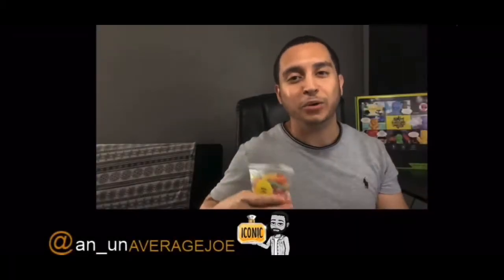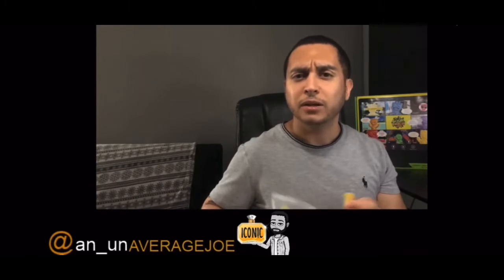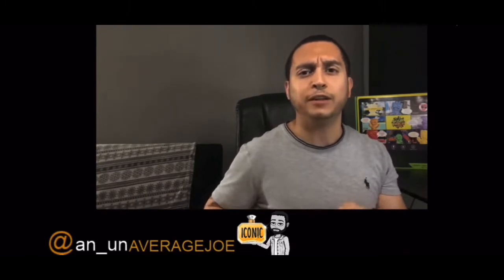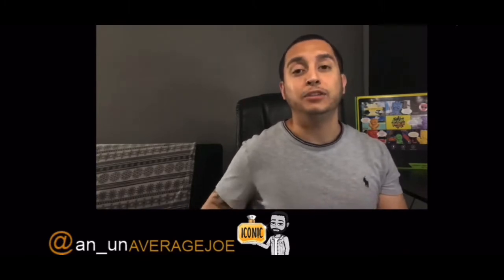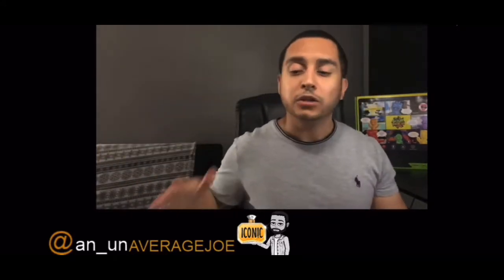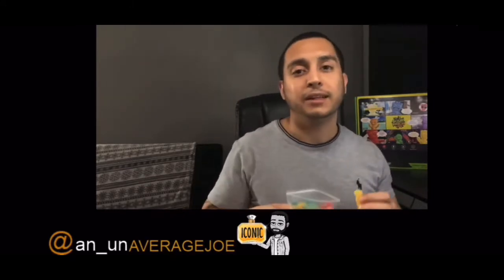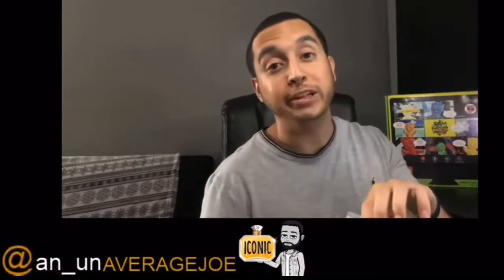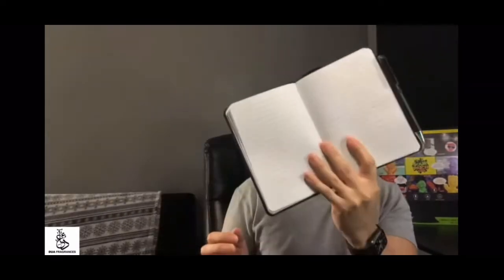MY unAVERAGE DUA HAUL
Have you tried Dua Fragrances?  Interested in trying any from this vid or the house?? What were your thoughts?  Let me know down below

Time Stamps:
Homme Intense (  00:52 )
New Presentation (  02:08 )
Dark Casino Elixr (  02:49 )
Intermission// Voluptuous (  04:26 )
Blue Casino Royale (  07:12 )
Channel Updates// Wrap Up (  08:46 )

for any additional fragrance content that isn’t on this channel // content aside from fragrances